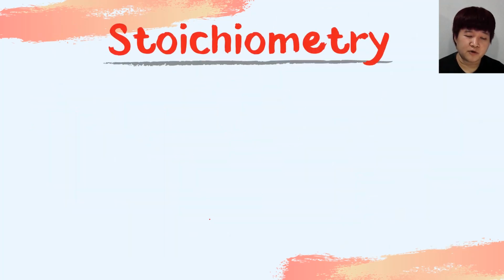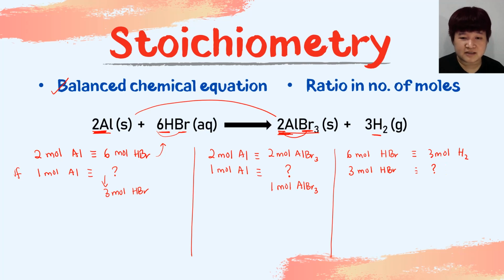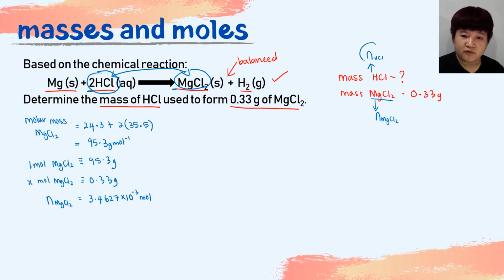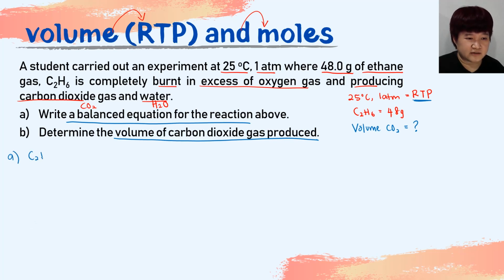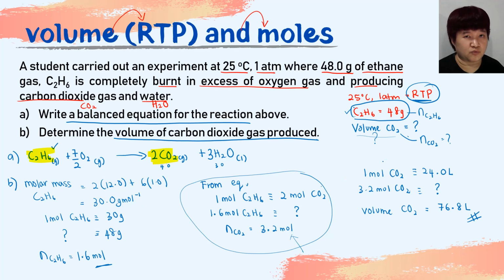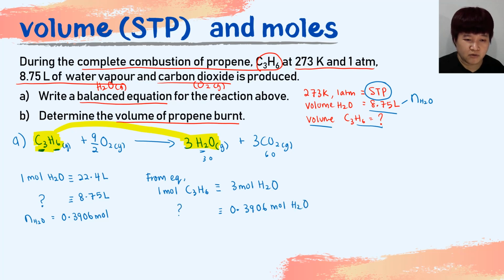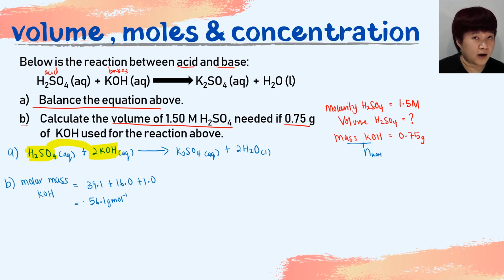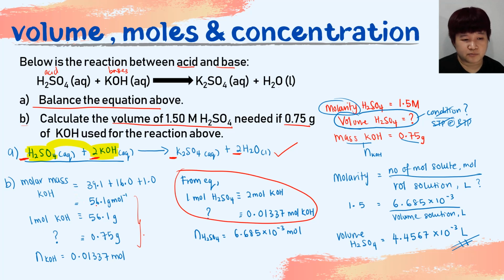Stoichiometry - SDS SK015 Topic 1.3 [Part 4] | DK014 - Topic 4.2 [Part 1]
Calculation of stoichiometry by using real exam question!

SDS SK015
Topic 1: Matter
Subtopic 1.3 [Part 4]: Stoichiometry

SES DK014
Topic 4: Chemical Equation & Stoichiometry
Subtopic 4.2 [Part 1]